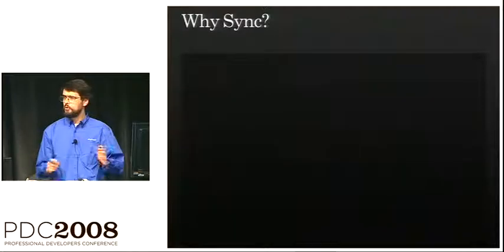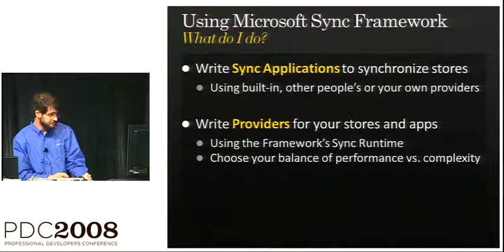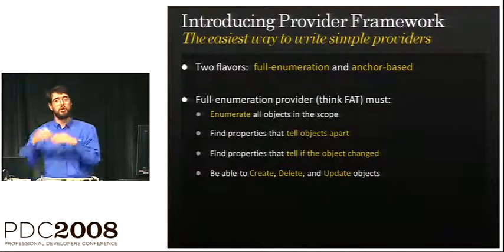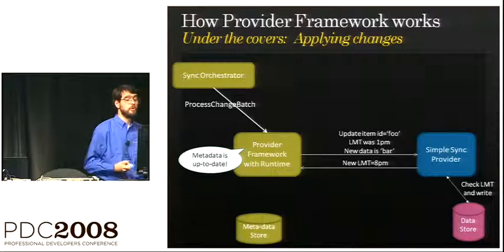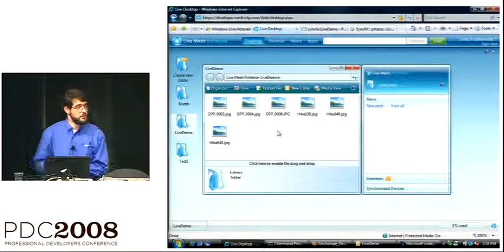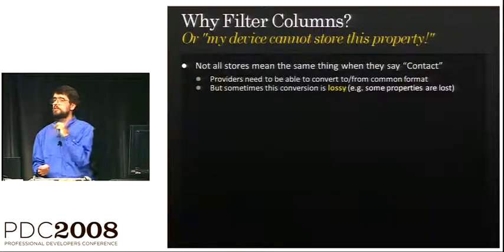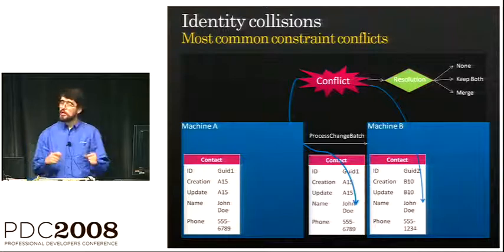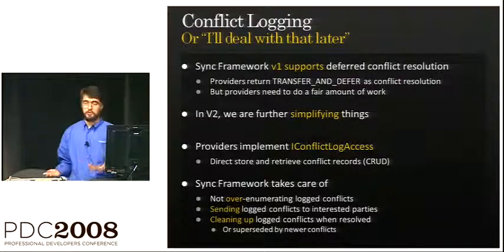PDC 2008 Microsoft Sync Framework Advances